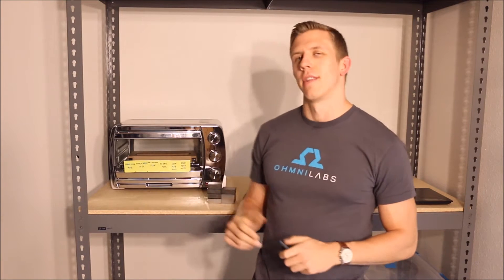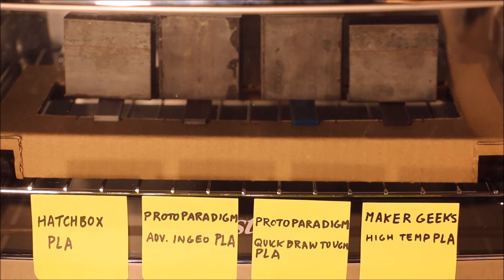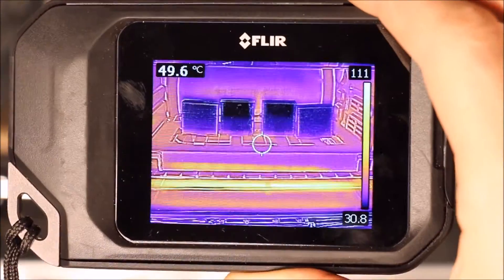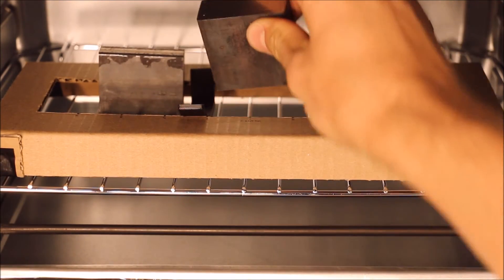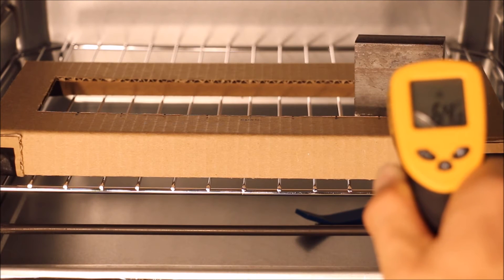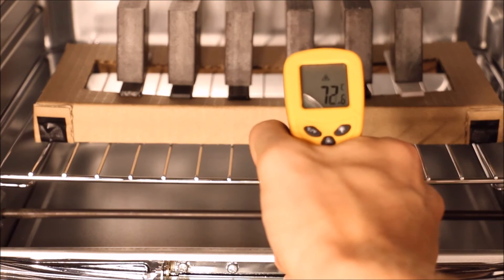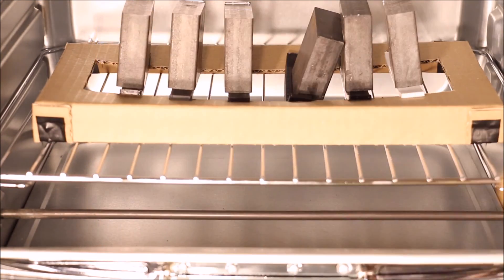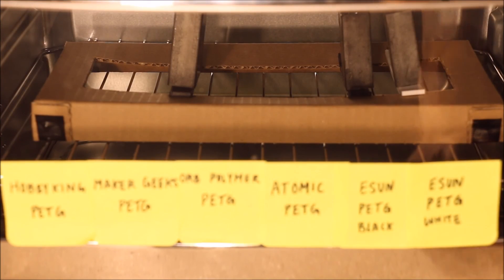Effects of Temperature on PLA and PETG 3d Printing Filament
In this video, our goal was to test the differences of the glass transition temperature of both PLA and PETG. Four filaments of PLA and six filaments of PETG from various manufacturers were tested. The test consisted of 400g weights were applied to standard sized specimen strips while heated in an oven. The temperature of the oven was increased slowly to show the overall difference between PLA and PETG and the variance between filament manufacturers.